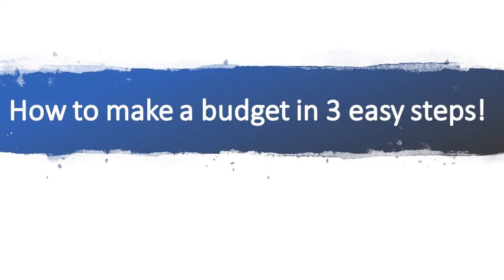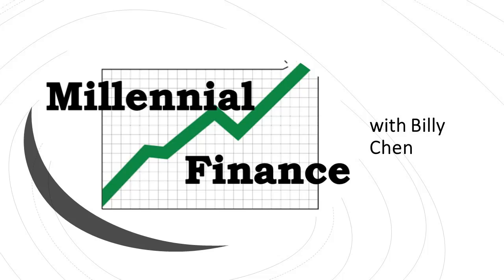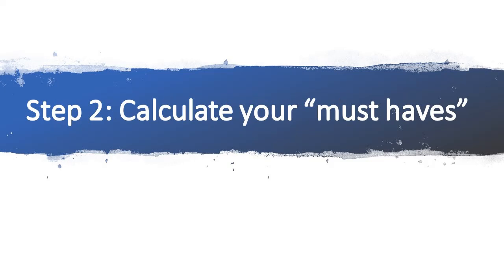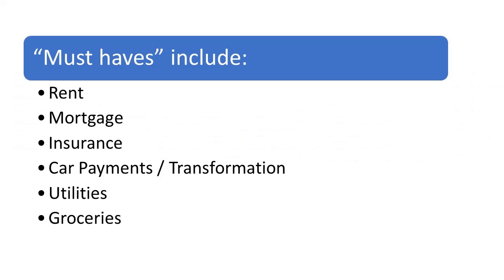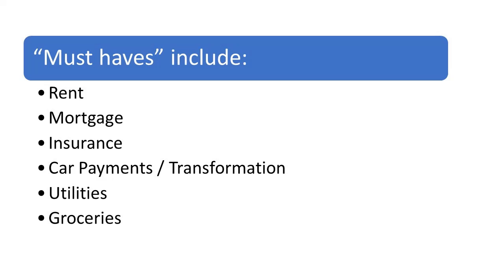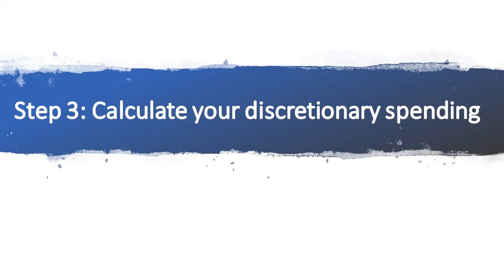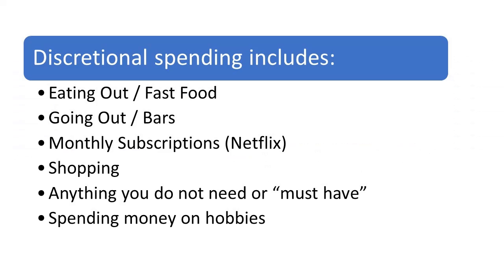Millennial Finance – How to make a budget in 3 easy steps!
Welcome back to Millennial Finance!  In today's video we will walkthrough the three EASY steps to creating your monthly budget.  The budget is the foundation to all your financial decisions and goals, letting you know how much money you have to spend and save for your goals.